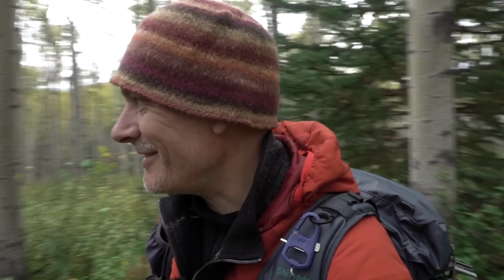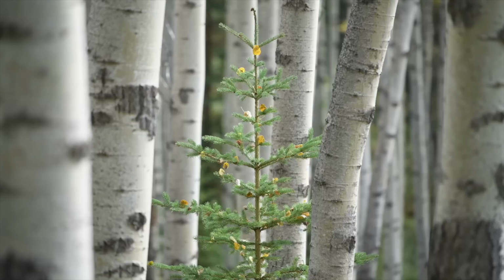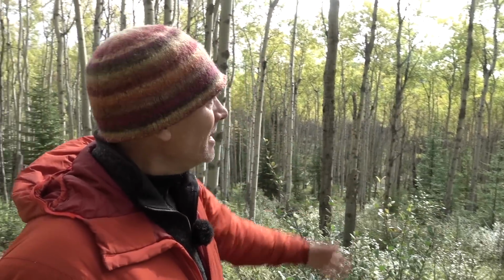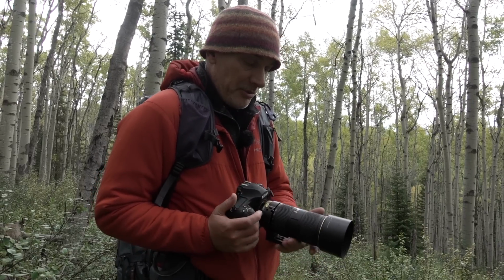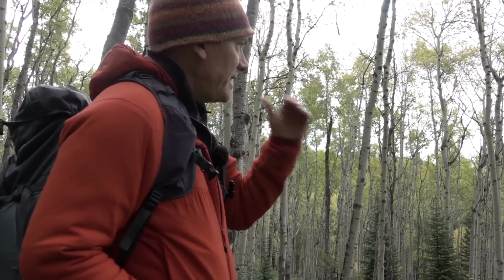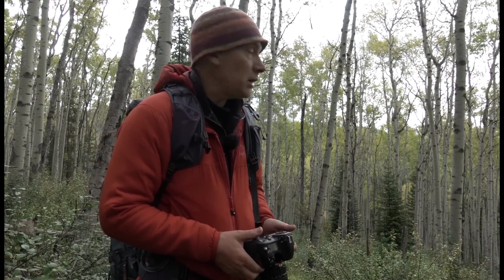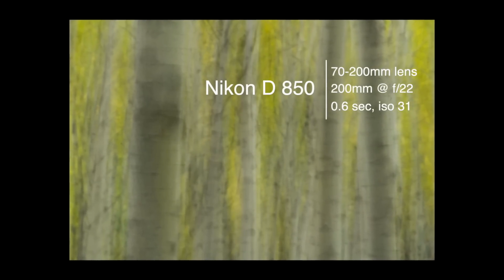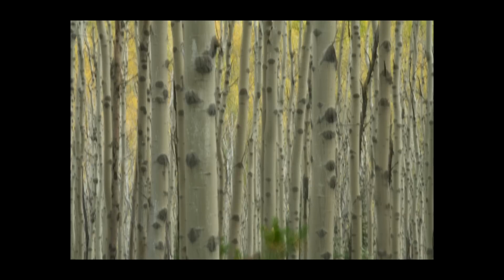ICM Intentional Camera MOVEMENT Photography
NEW! Fine Art Book "QUIET LIGHT" Pre-orders now open

New Tripods by the folks at Breakthrough, check them out Colorado Tripod Company

Nikon 14-24mm f2.8 lens
Nikon 200-500mm f/5.6
Universal Tripod L Bracket

Vlogging Gear

DJI Osmo
PolarPro Gimbal Lock for DJI Osmo Pocket
PolarPro Tripod Mount for DJI Osmo Pocket
Sony RX100 Camera
Rode MIcro Mic

Rode MIcro Mic